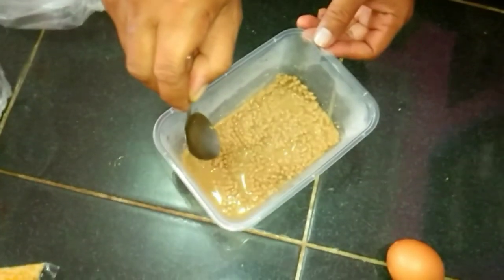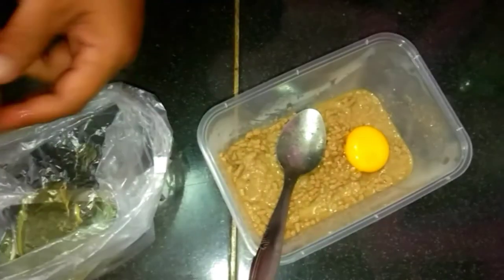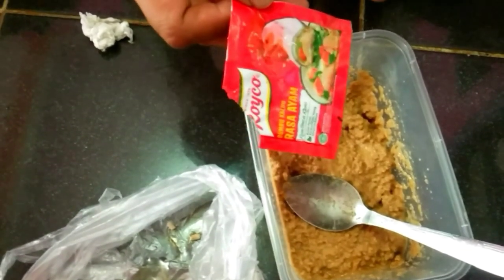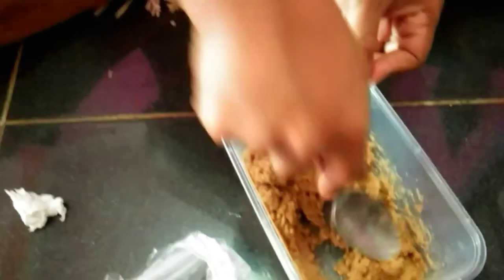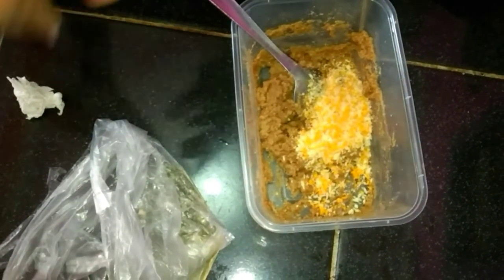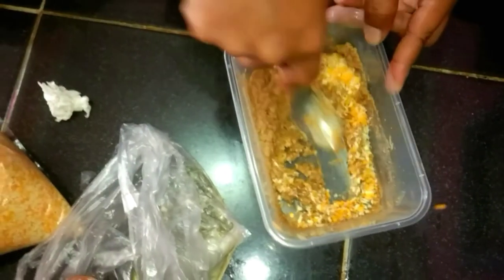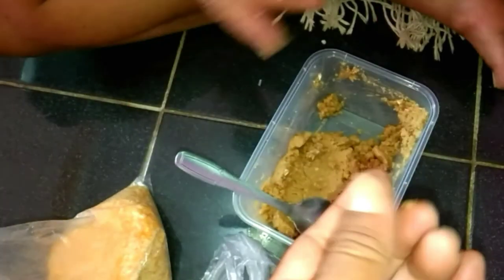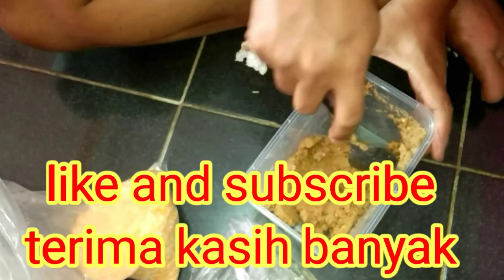Mencoba Umpan Ikan Mas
lihat cara membuat umpan pancing ikan mas